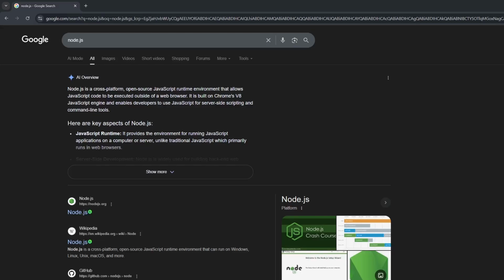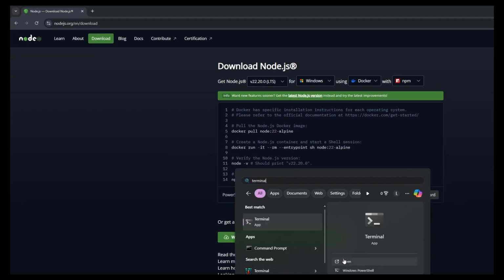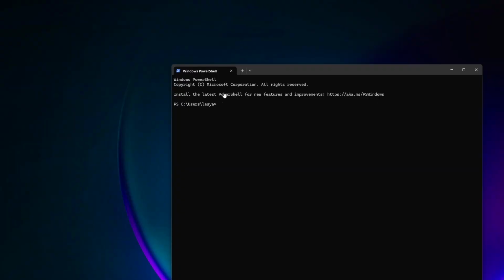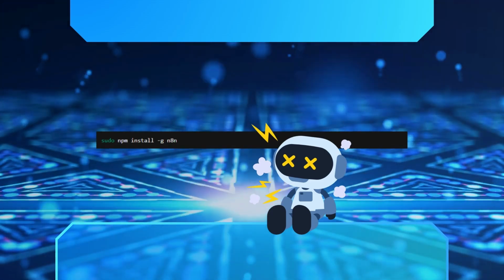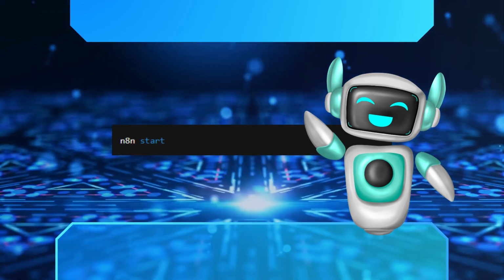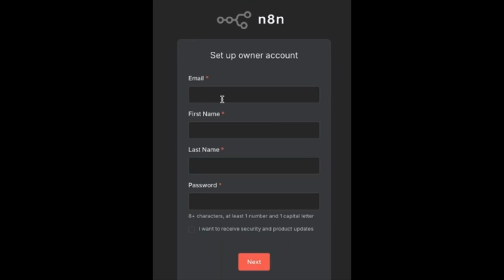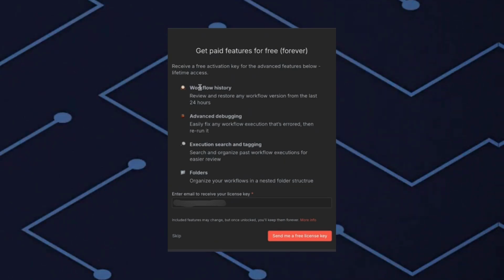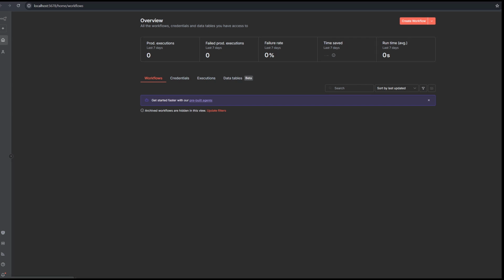Run n8n Locally Step-By-Step (under 5 Minutes)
In this video, I show how to install and run n8n locally with Node.js  — so you can connect your CRM, email, and other tools, and let workflows handle the busywork automatically.

Whether you’re a founder, agency, or small business, this setup is the first step toward building systems that run 24/7 — saving dozens of hours each month and reducing manual errors.

🎥 What you’ll learn:
How to install n8n locally (step-by-step)
How to open the Editor UI and start creating workflows
Free features available under the Community License

👉 Watch now and start building your first automation in minutes.